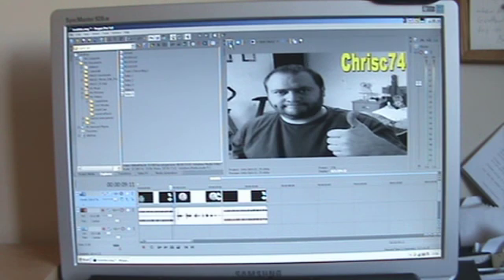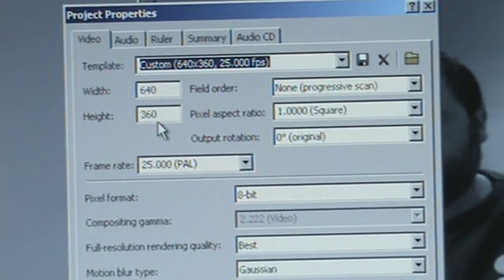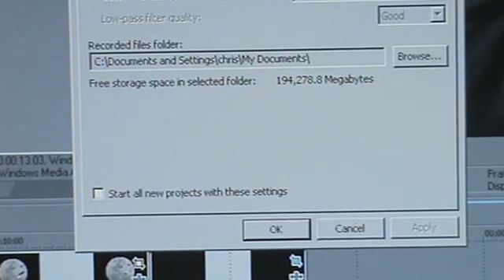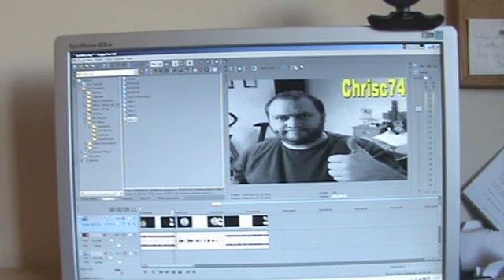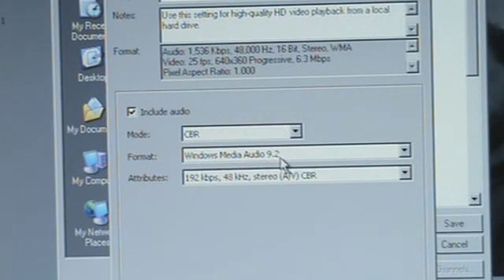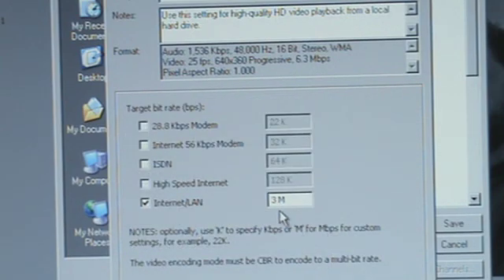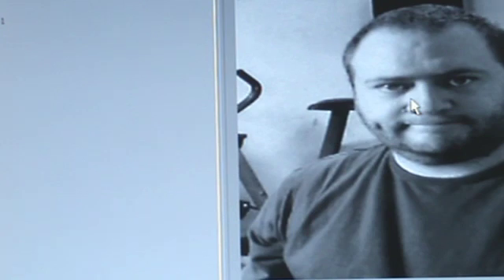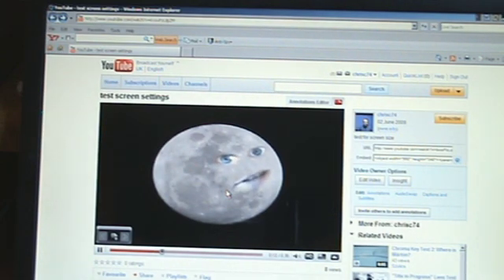how to get youtube hq widescreen settings in sony vegas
this is a tutorial of how to get widescreen on youtube with out the huge file size and long rendering time. these settings are for sony vegas.

with these settings the randering time was only 13 minutes for this video.
the file size was nearly half the size.

the screen settings are 640 x 360

if your video doesnt reach the edges then on the render as pop up tick the stretch video to fill output.
i forgot to put that in.